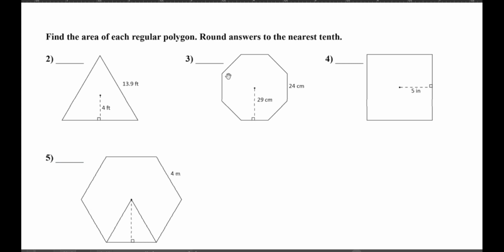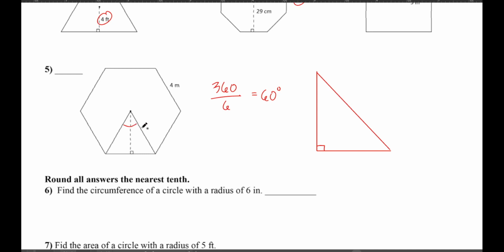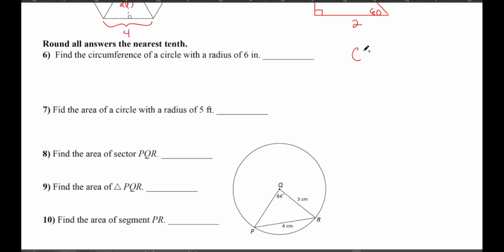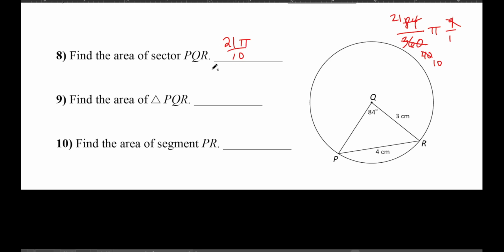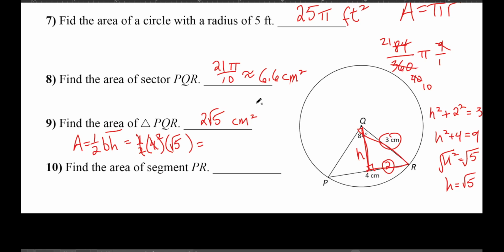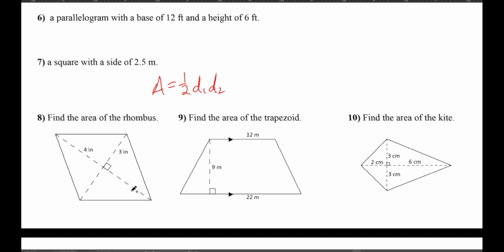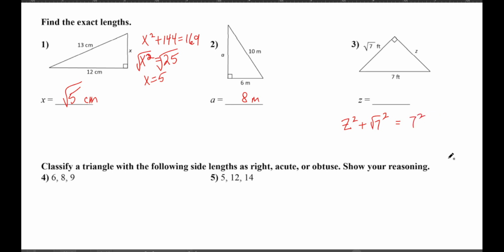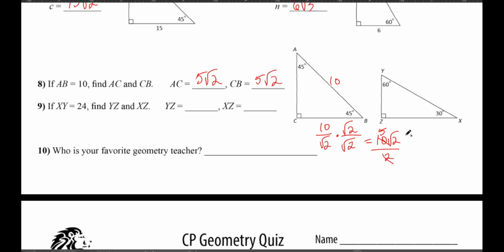CP Geometry (1) Review for Chapter 7 Test